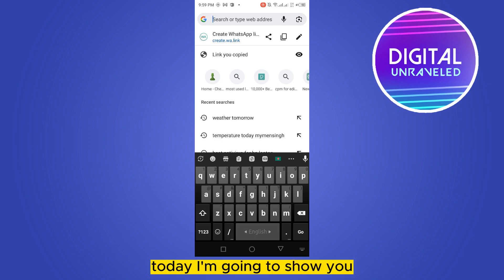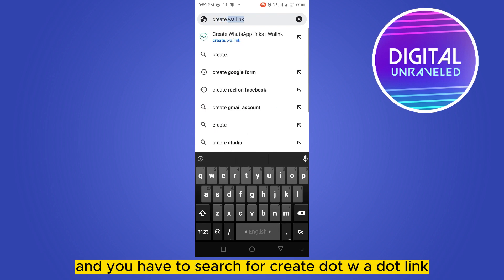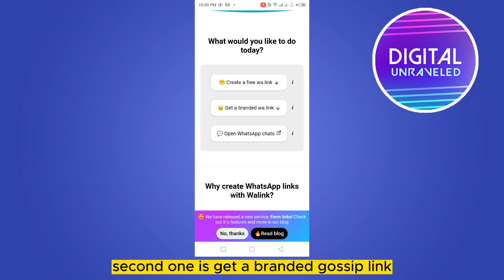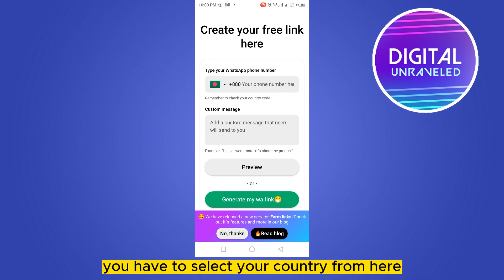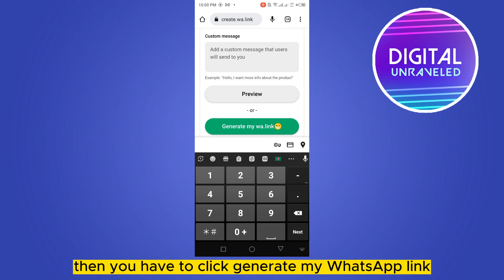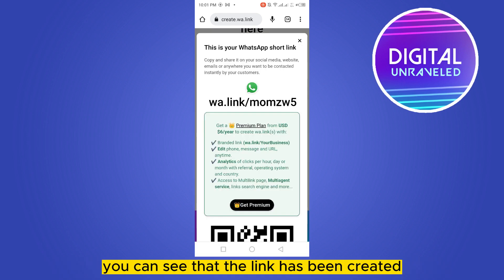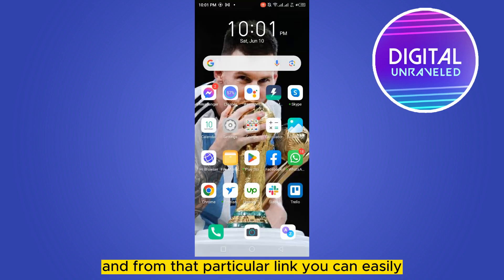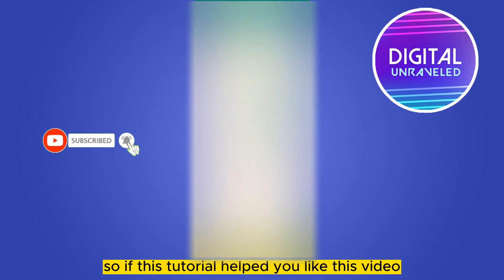How To Create Whatsapp Link For My Number On Android (Easy)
Learn How To Create Whatsapp Link For My Number On Android